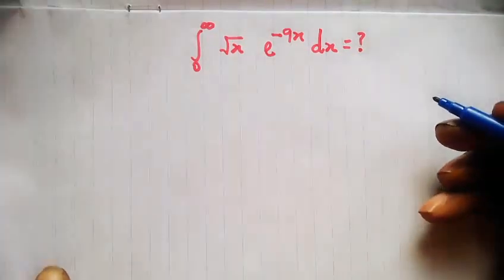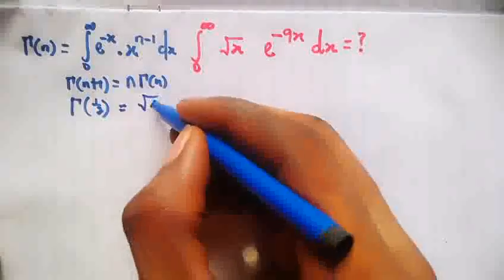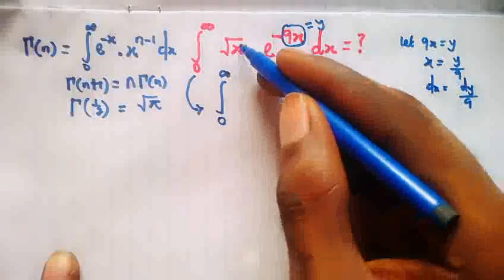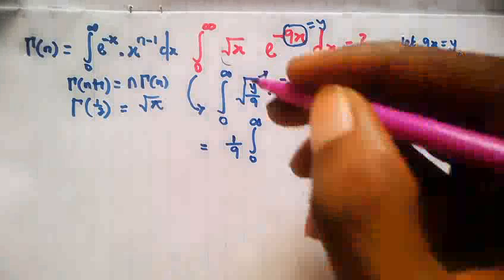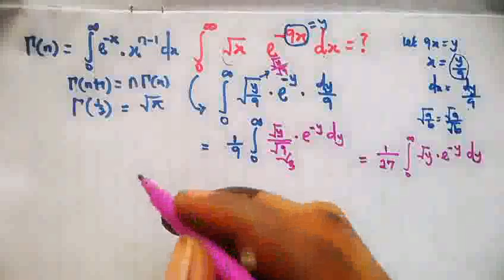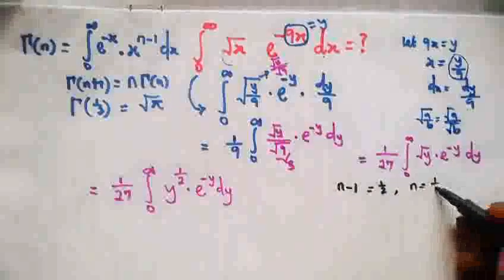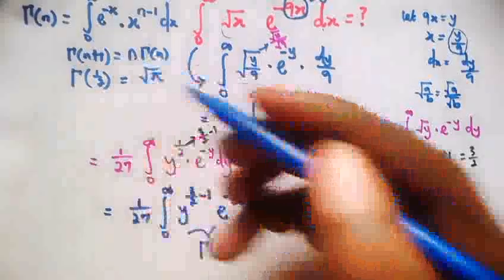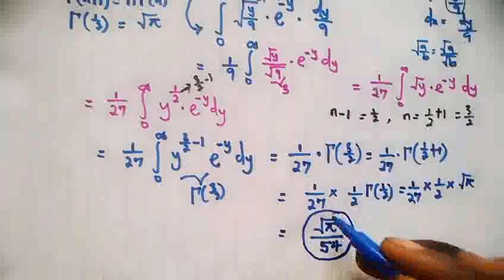Application of gamma function. 2nd Class.